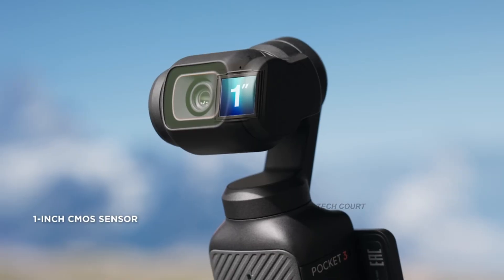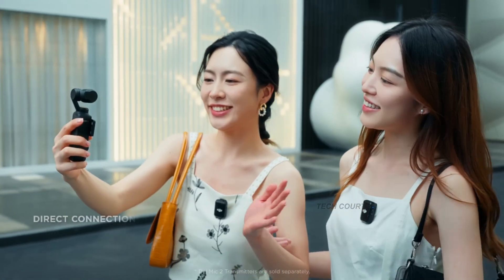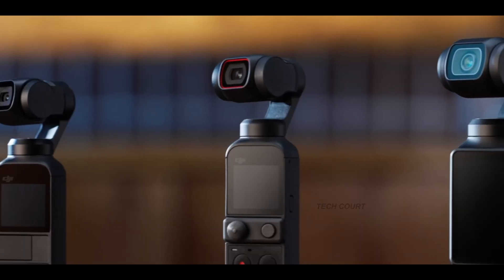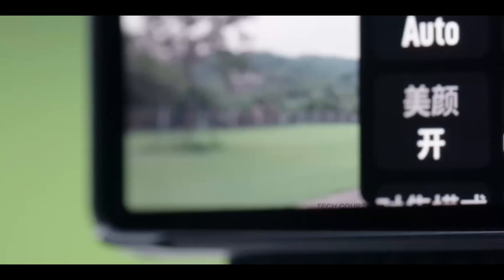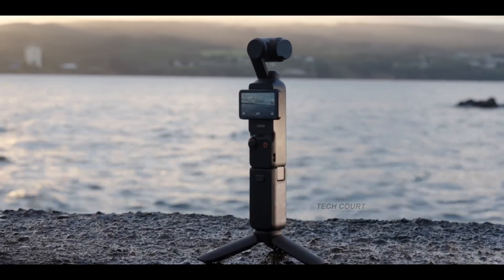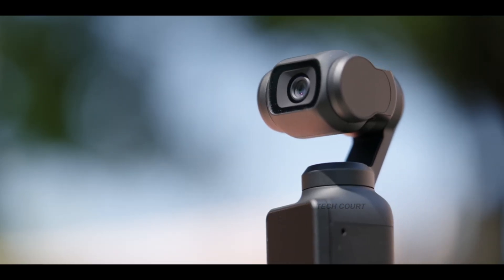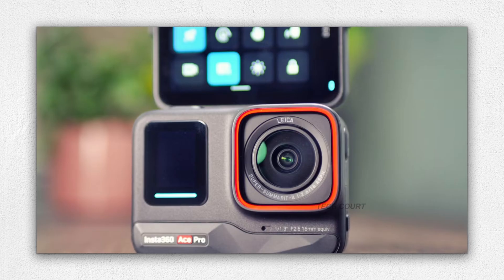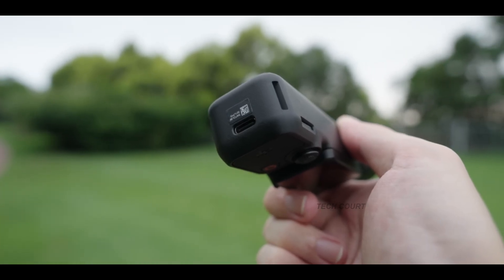DJI OSMO Pocket 4 – Official Confirmed Specs, Price & Release Date!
The DJI Osmo Pocket 4 is finally becoming real — and with the latest FCC filings and multiple verified leaks, we now know more about this camera than ever before.
Bigger battery, bigger sensor, 6K recording, dual-camera rumors, a possible square sensor, updated gimbal features, and a launch date that lines up suspiciously perfectly with DJI’s certification window.

In this video, I break down everything that’s now officially confirmed, everything that’s strongly leaked, and what these upgrades actually mean for real-world creators.
No hype — just a clear look at what DJI is building and why the Pocket 4 might be the biggest upgrade this lineup has seen since the Pocket 2.

We’ll talk about:
– FCC-confirmed hardware and battery upgrades
– The new sensor direction and why it matters
– Expected 6K and 4K slow-motion performance
– Whether the dual-camera leaks are real
– Potential ND / aperture system changes
– Price & the most probable release window
– How this compares to Pocket 3 for everyday creators

If you want early coverage, tests, and hands-on footage the moment it launches, make sure you subscribe — I’m based in China, so you’ll see the Pocket 4 here earlier than most channels.